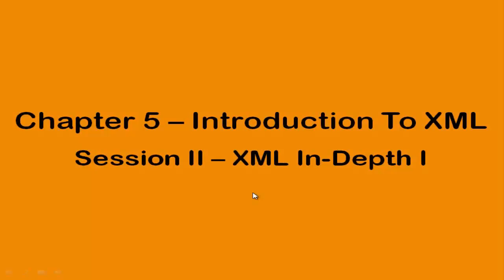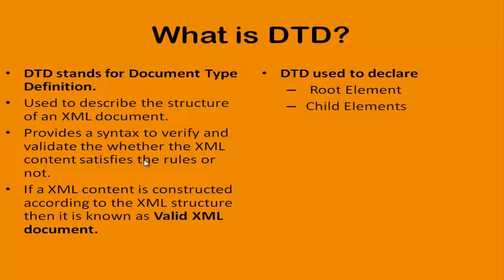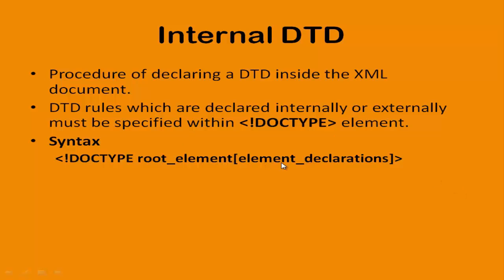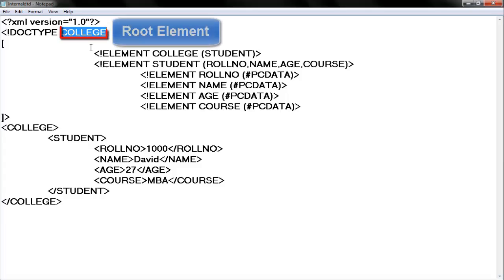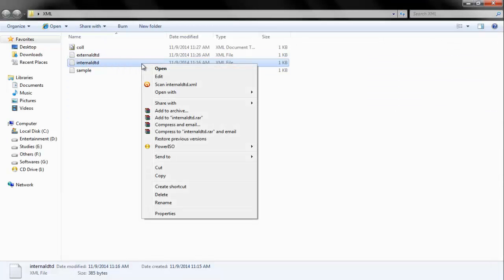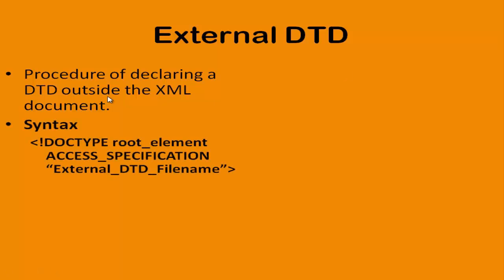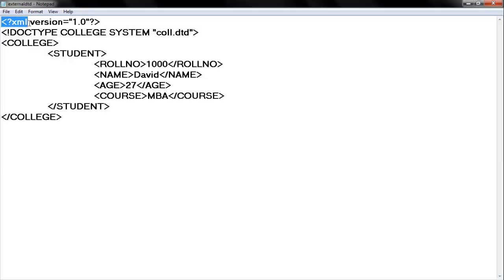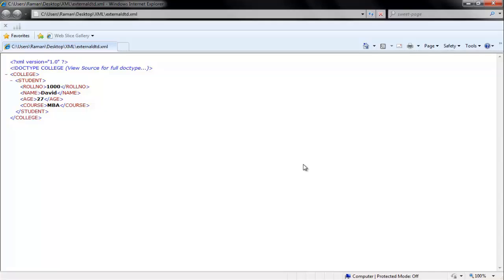SESSION2 - PART 1 : XML IN DEPTH I